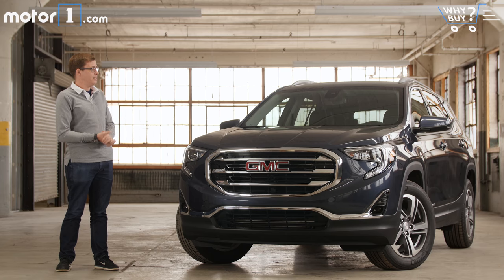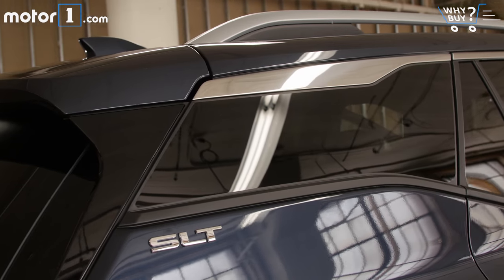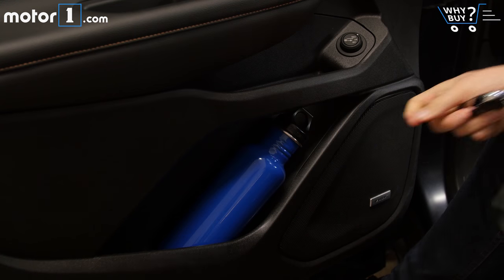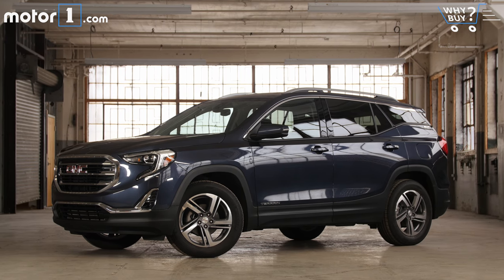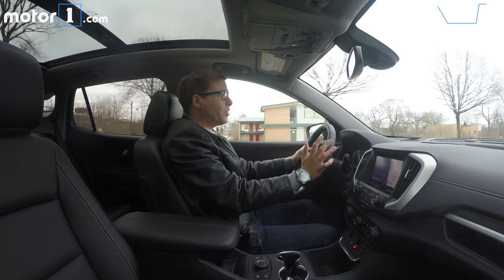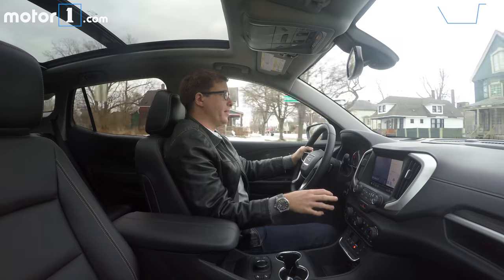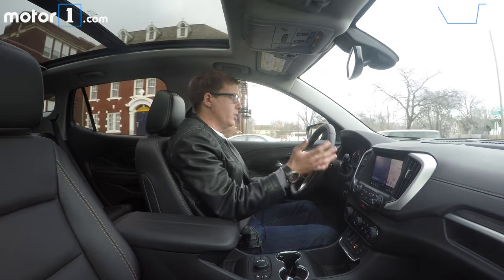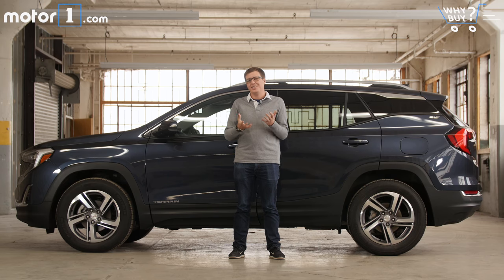Why Buy? | 2018 GMC Terrain Diesel Review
Motor1 Senior Editor Jake Holmes takes the GMC Terrain Diesel for a spin to see if a premium diesel crossover can make sense for the U.S. market.

The Terrain is the most affordable GMC SUV, but that doesn’t mean it skimps on quality or equipment. Compared to the Chevrolet Equinox on which it is based, the Terrain offers buyers a notably different design, both inside and out, as well as some more expensive-feeling materials.

In many respects, the Terrain’s virtues mirror those of the Equinox: easy-to-use infotainment, a spacious second row of seats, ample cargo space, and a pleasant ride-and-handling mix. This particular tester also features a turbodiesel engine, which can deliver as much as 39 miles per gallon highway. That’s not only one of the only diesels offered in this segment, but near class-leading fuel efficiency – aside from hybrid SUVs.

Is all of that enough to make it worth paying the premium cost for a GMC Terrain compared to a Chevrolet Equinox? Find out in the video above as we run the Terrain through our Why Buy? testing.

SPECIFICATIONS:
Engine: Turbocharged 1.6-Liter I4 Diesel
Output: 137 Horsepower / 240 Pound-Feet
Transmission: 6-Speed Automatic
EPA Fuel Economy: 28 City / 38 Highway / 32 Combined